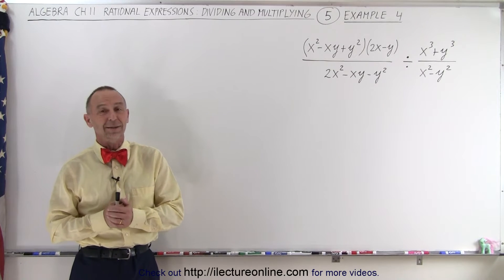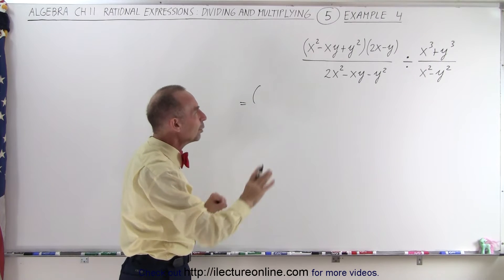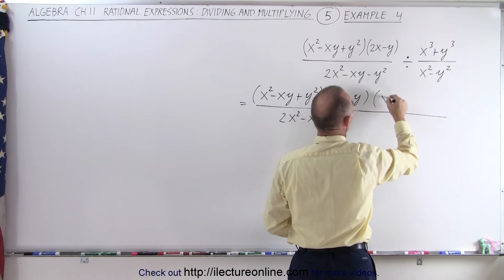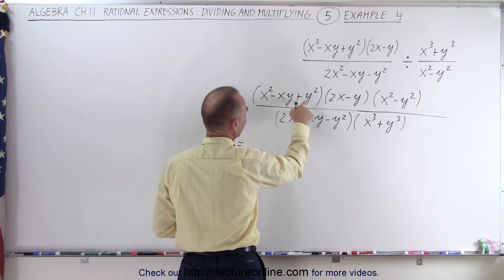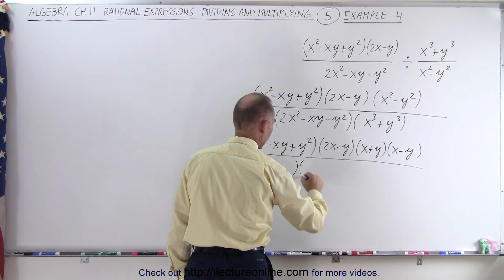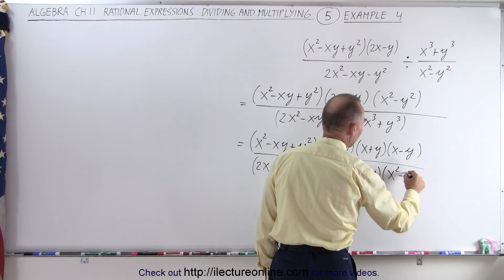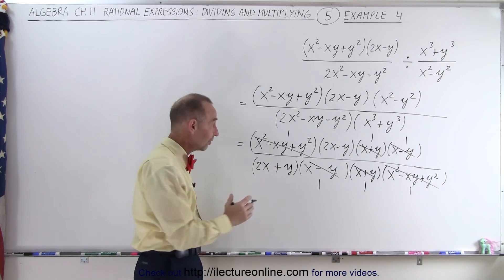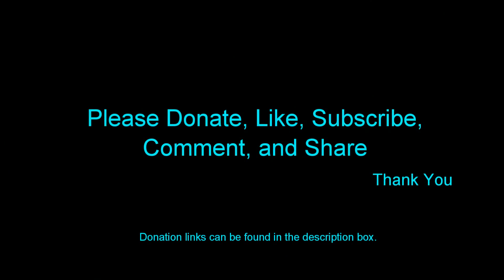Algebra - Ch. 11: Rational Expression Dividing and Multiplying (5 of 10) Example 4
We will solve division of rational expressions with polynomials. Example 4